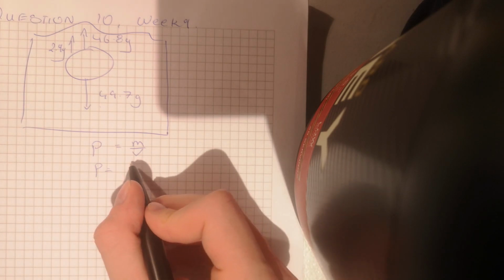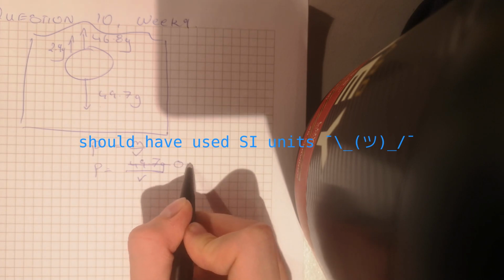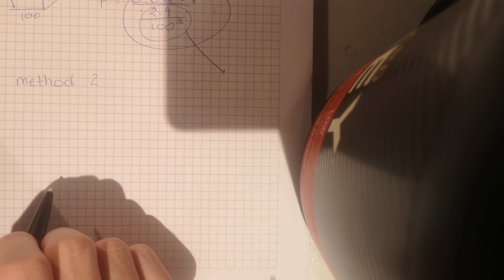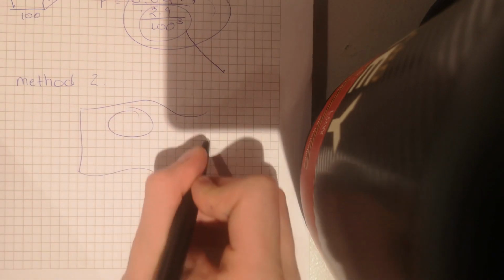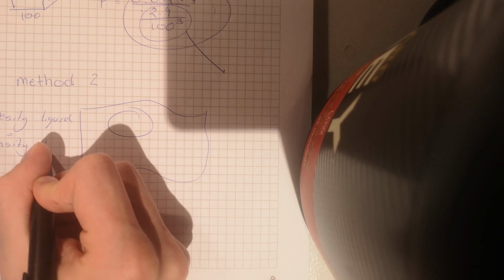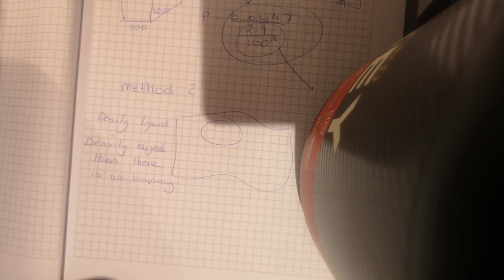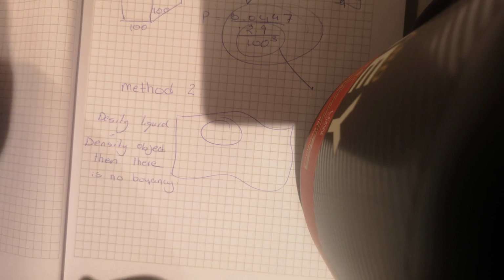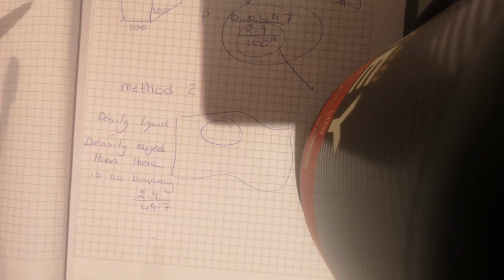Week9_Quesion10 (Physics)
join me and audible breaths as my miss calibrated mic picks up each and every breath I take  -_-  . We solve Question 10 in Week 9 of physics with 2 different methods and learn a bit about buoyancy.